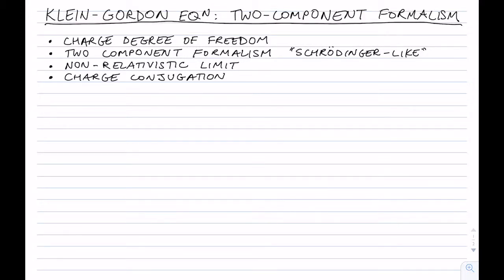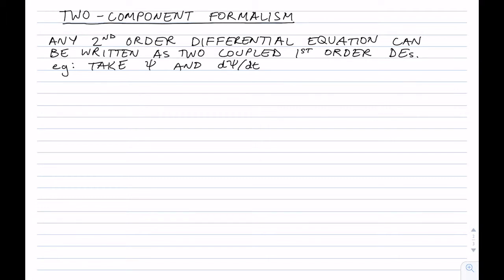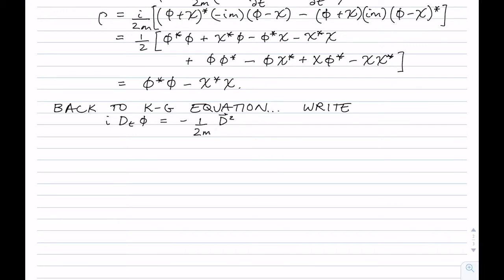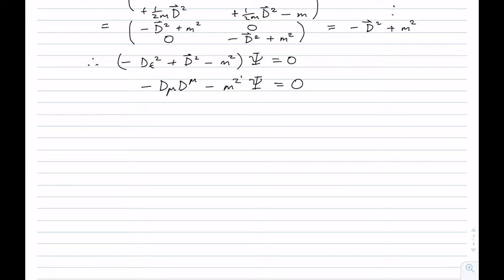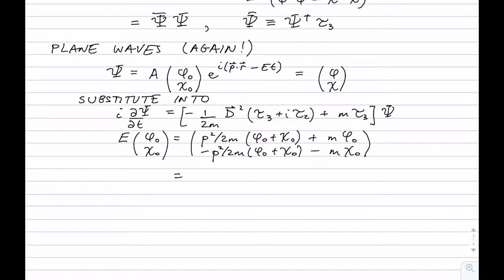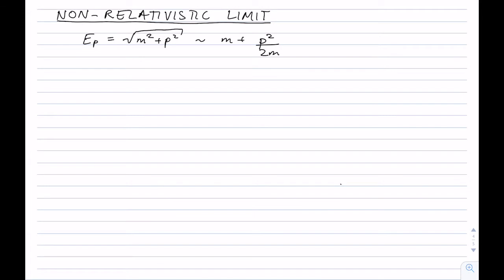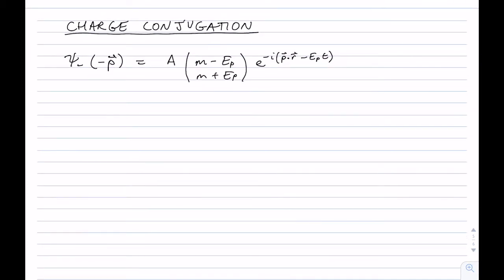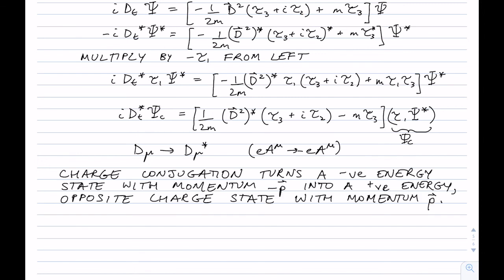Klein Gordon equation: two component formalism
Charge degree of freedom; two component formalism; non-relativistic limit of the Klein-Gordon equation; charge conjugation